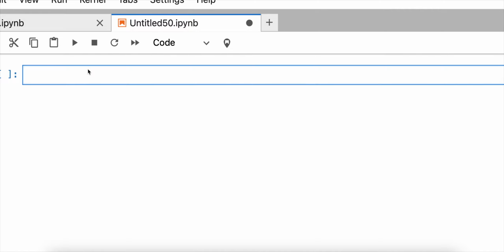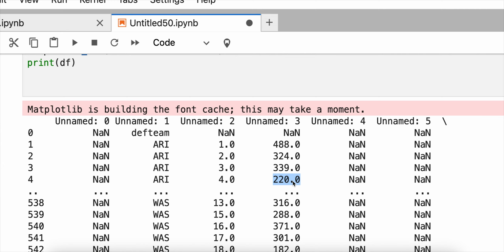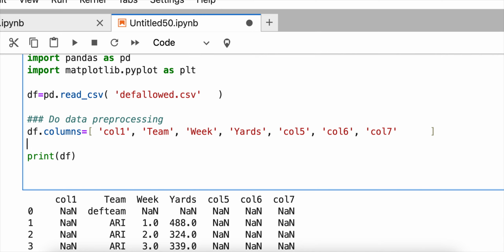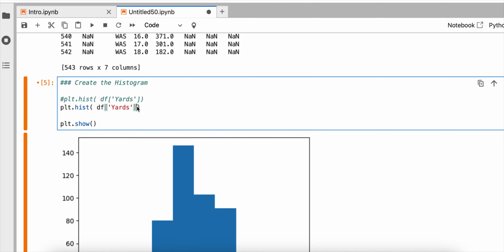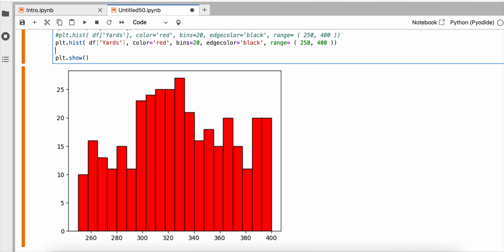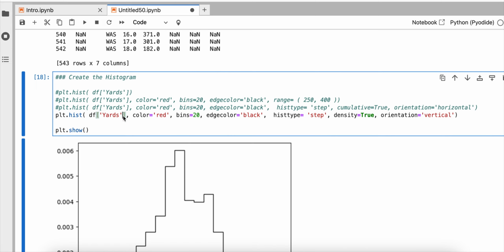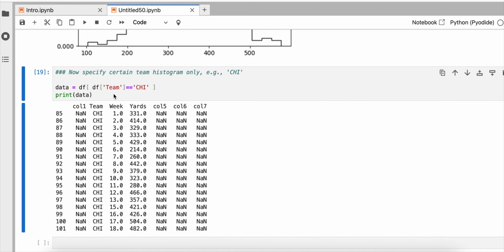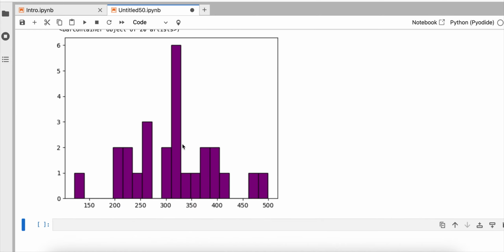STAT 288: Lab 7 Example 3 Hist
In this video, we'll walk you through the process of creating a histogram read from a file using Python.  We'll cover:

Importing necessary libraries like Matplotlib
Preparing your data for visualization
Reading and preprocessing data read from a csv file
Creating and customizing a histogram chart